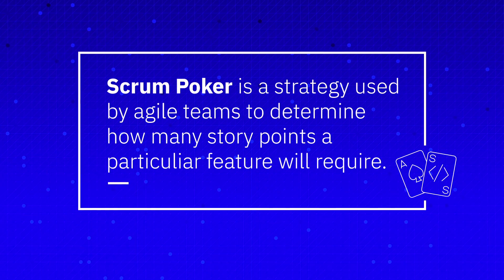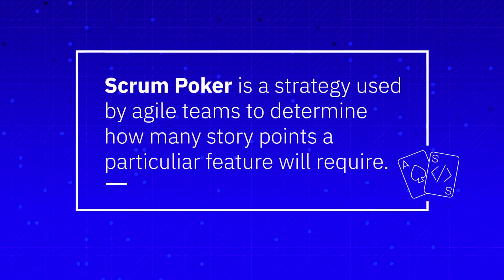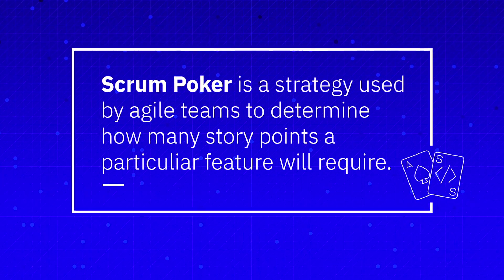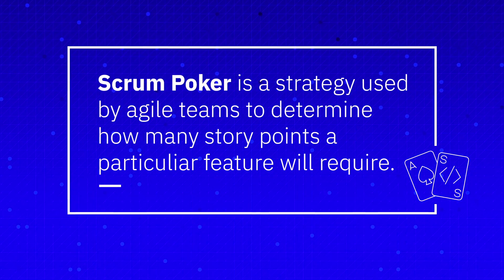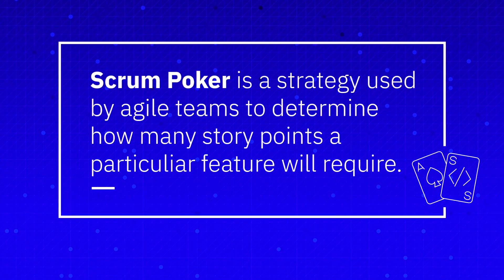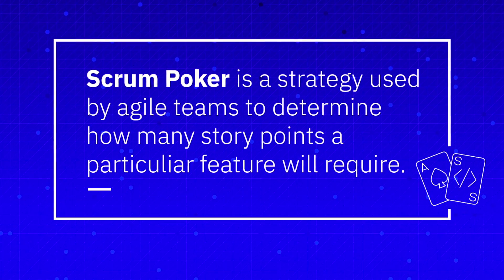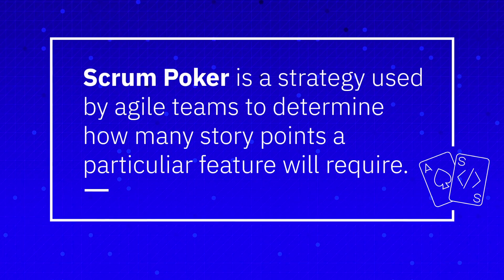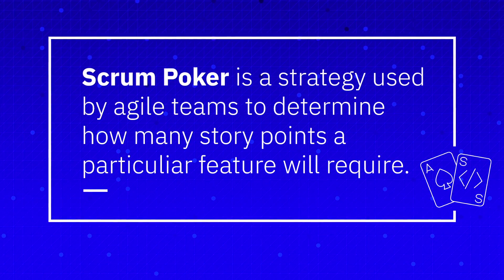Story Points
What are story points? How do they relate to the cost of a project? What is Scrum Poker? A brief introduction to the subject by our EVP of Product & Growth